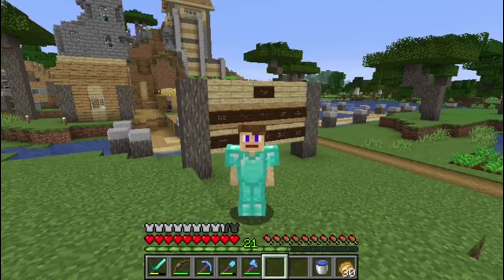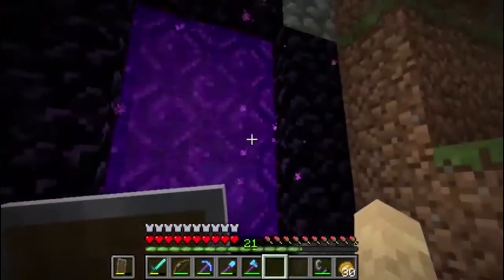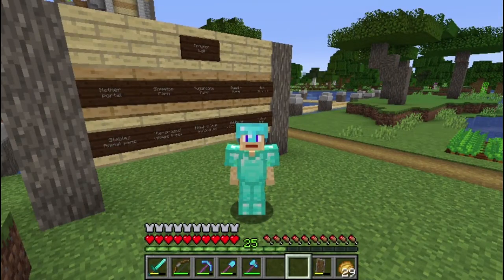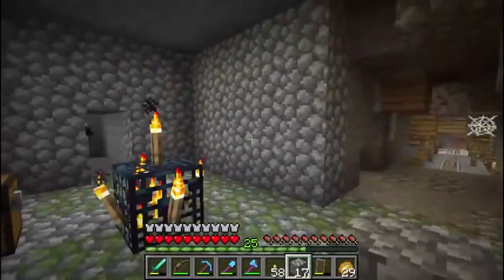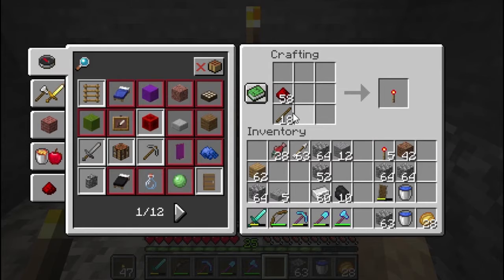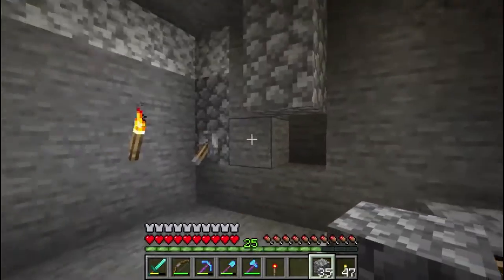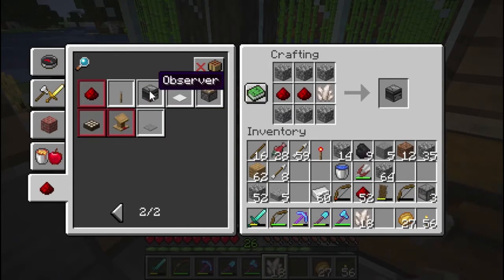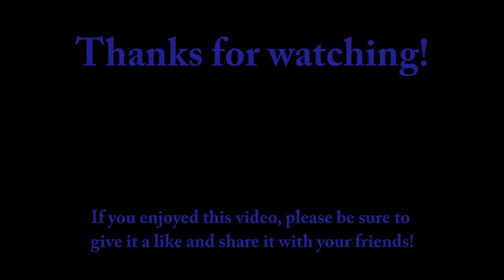OrgelCraft Episode 7 Dig a Little Deeper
Welcome to OrgelCraft, my Minecraft Survival Let's Play series. In this episode I outline a number of projects I want to work on in the next few episodes and get started checking them off.

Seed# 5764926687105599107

Music Recorded at First Presbyterian Church in Grand Haven.
Instrument: Lauck Pipe Organ Company (2010)/Austin Organ Company opus 2002, 1937
61 stops, 53 ranks, 3119 pipes